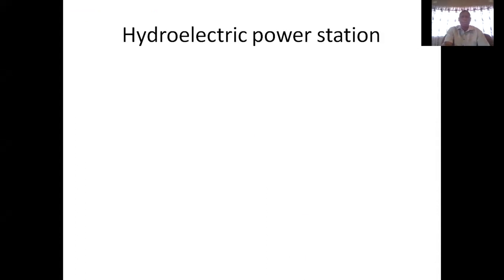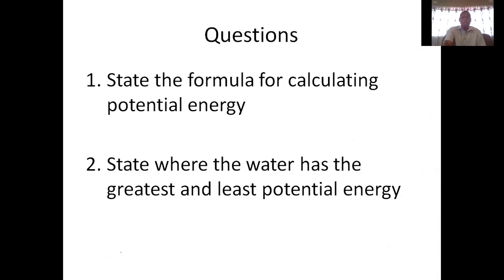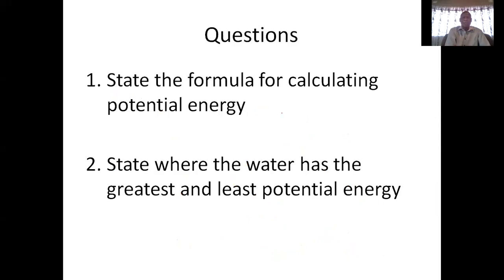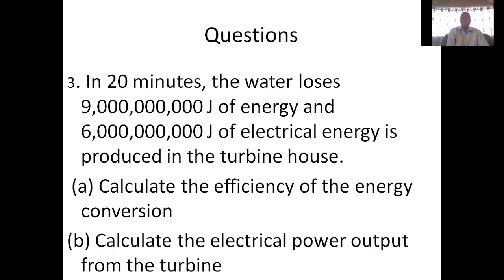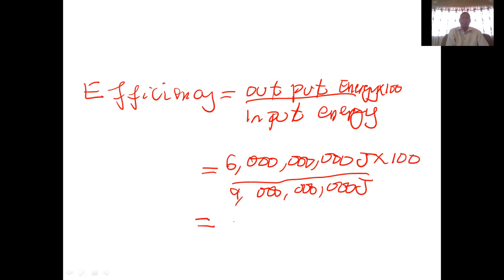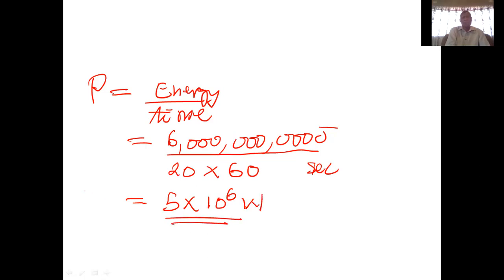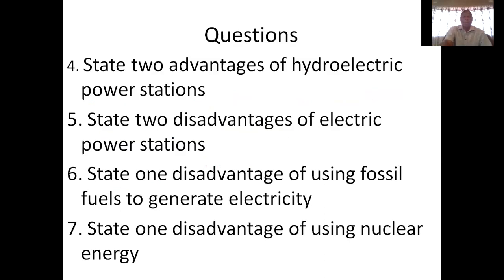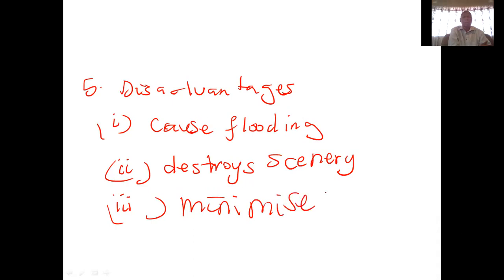GCSE hydroelectricity question and answer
Hydroelectric power plant question and answer for GCSE and O level